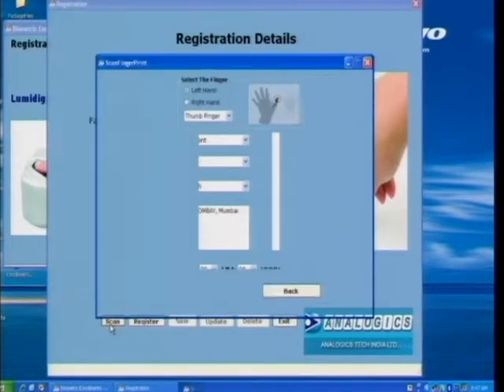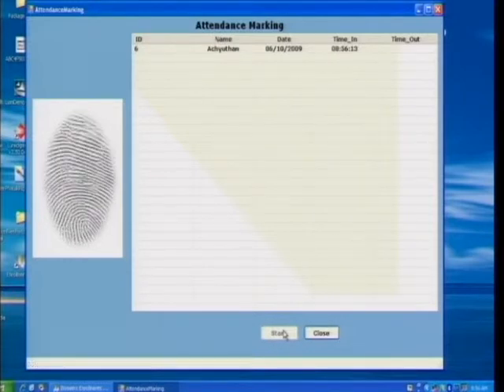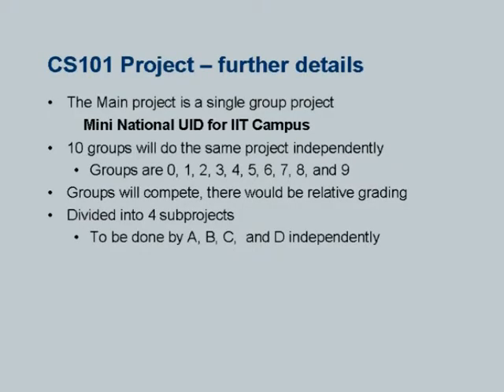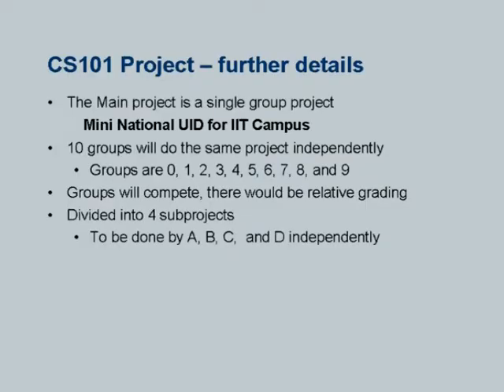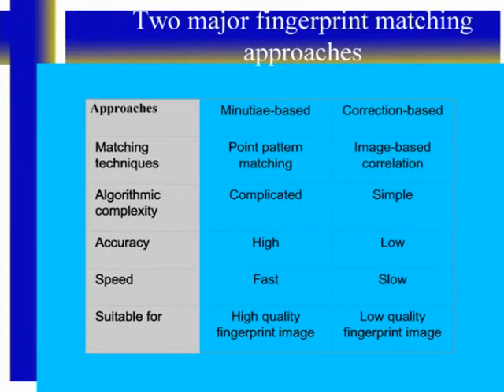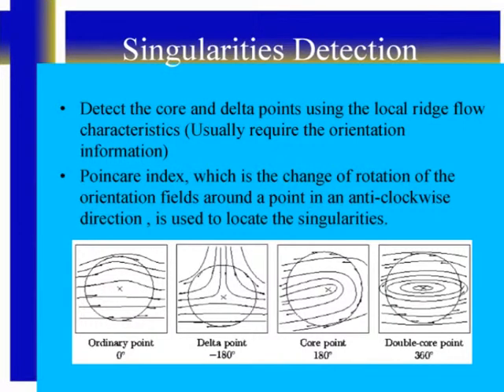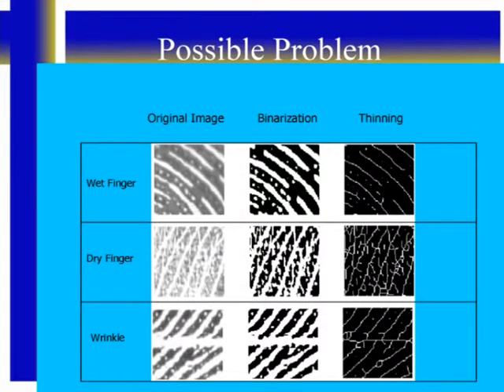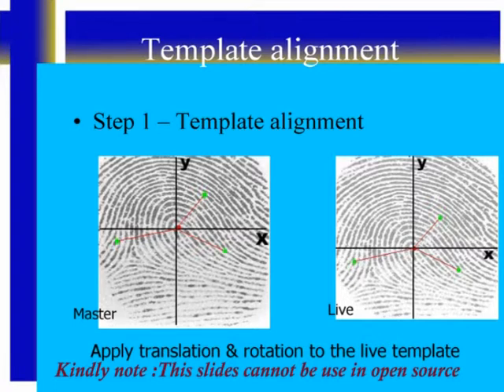CS101 L21 Course Projects